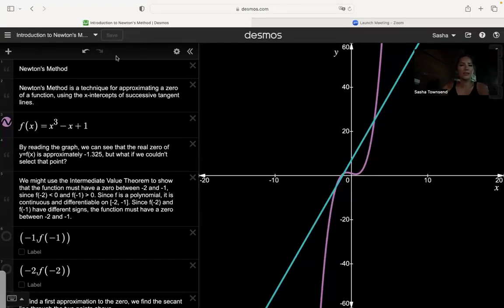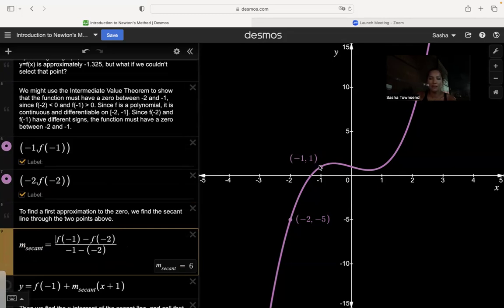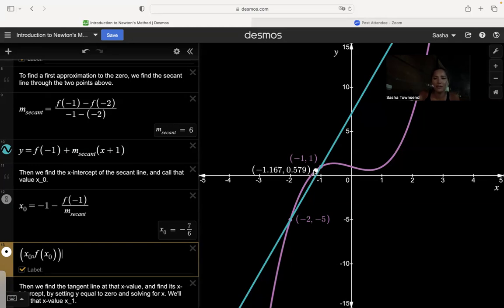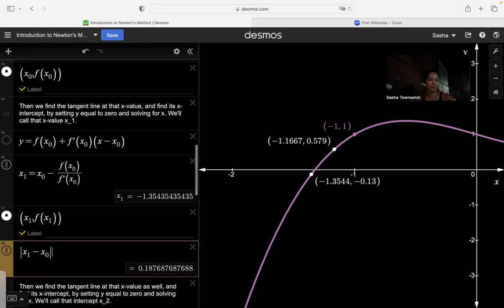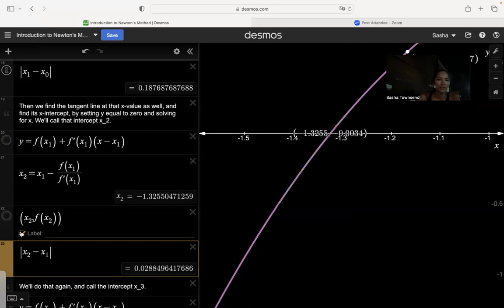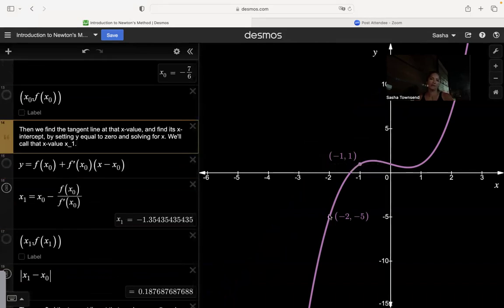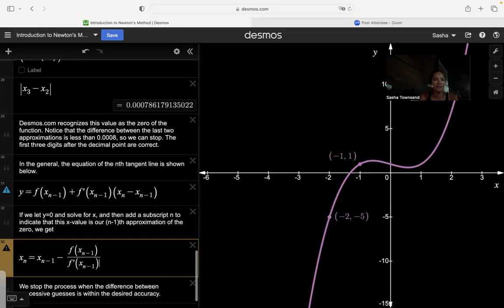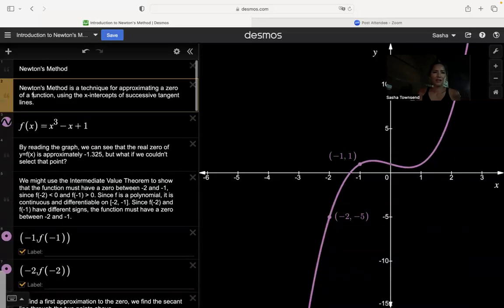3.8.1 Introduction to Newton's Method - Analytic Geometry and Calculus I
In this video, we discuss Newton's Method. The technique allows us to approximate the zeros of a function when the function is differentiable in the vicinity of the zero. To do so, we use an initial guess, which might be based on a secant line approximation, as a first approximation to the zero, and then we compute the tangent line at that x-value. Then, we find the x-intercept of the tangent line, and use that as our next approximation. We continue in this way until the difference between two consecutive guesses is less than our desired accuracy.